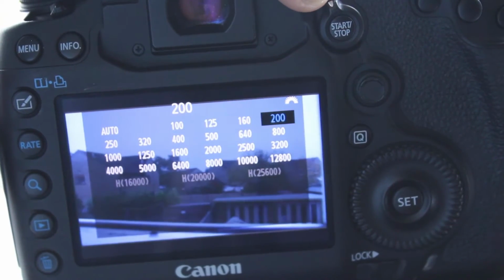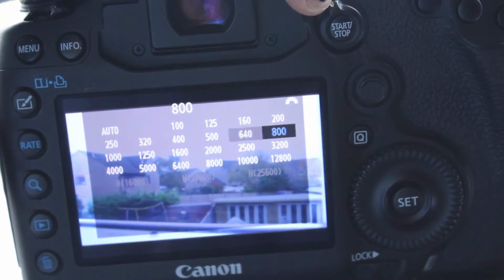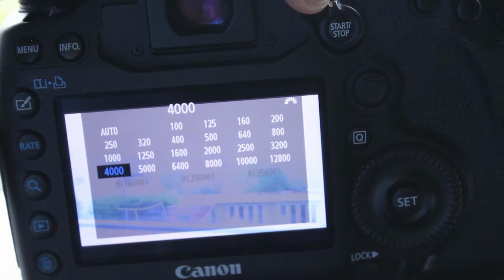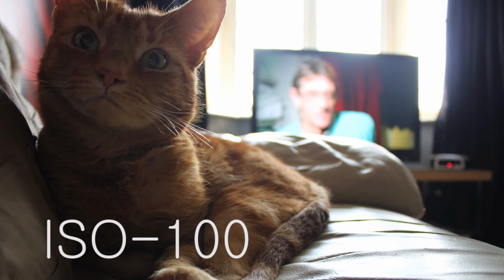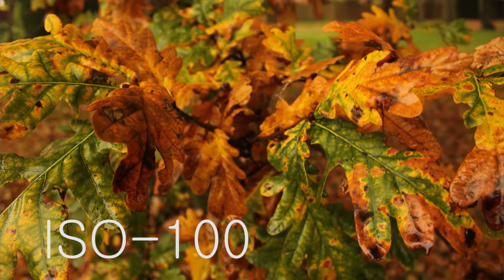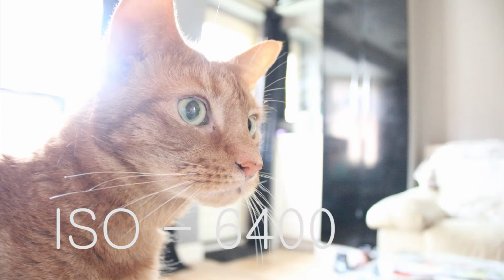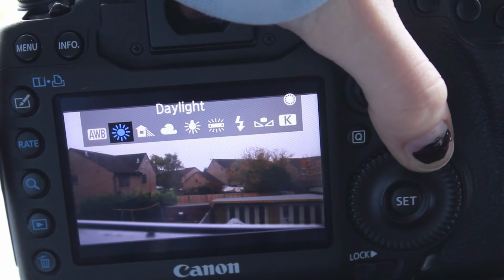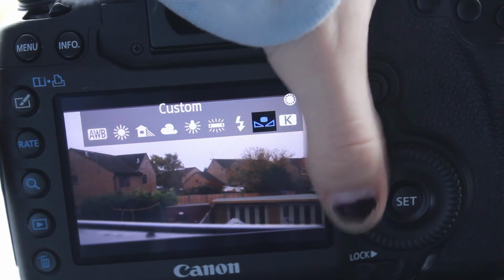Basics of a DSLR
This is for a college assignment but I didn't edit for 6 hours for 1 person to watch it. Have a nice thing of me attempting to explain a camera? Sorry if a few bits I said were slightly incorrect, as far as I'm aware everything was cool :0 (I just realised I didn't actually include how to change them on the camera. Tweet at me I'll explain everything for yous! ((you should just be able to see when you twiddle dials and such numbers changing.)) )